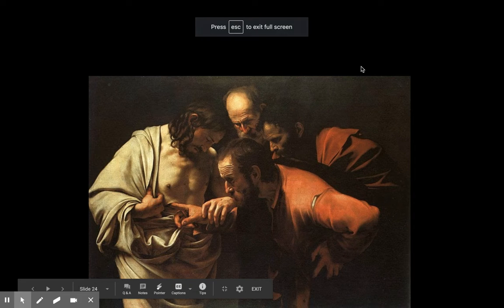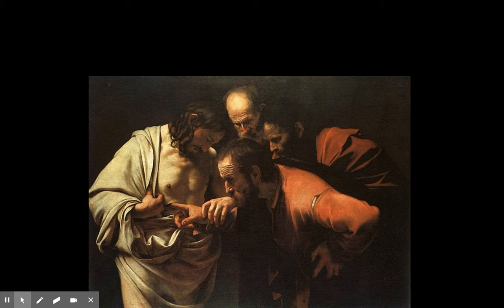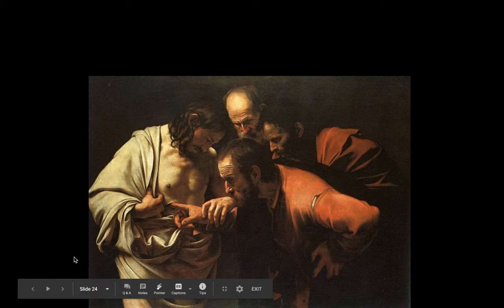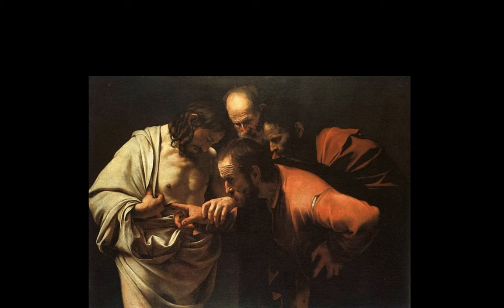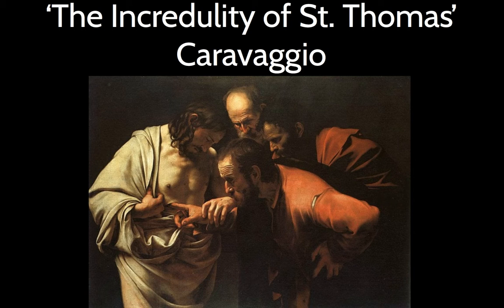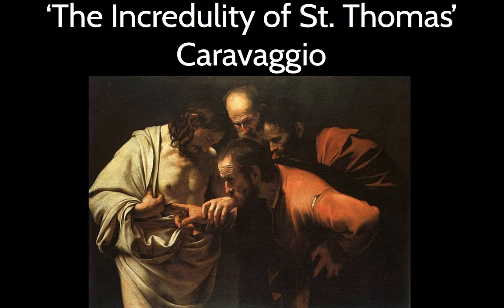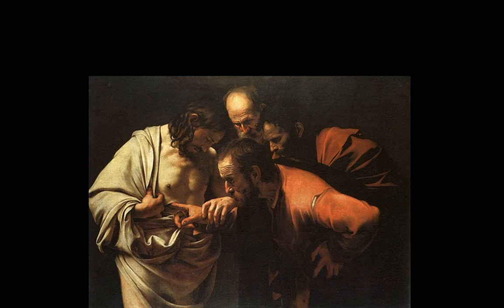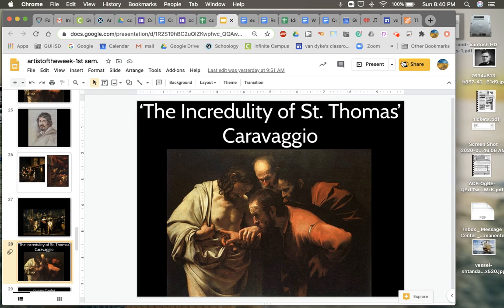artist of the week 6